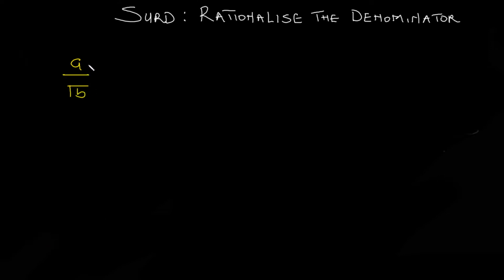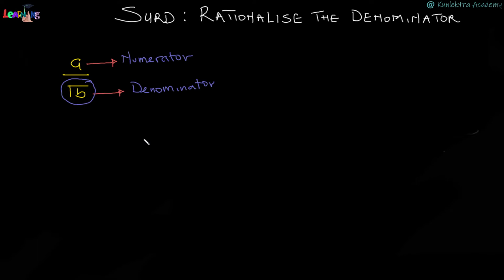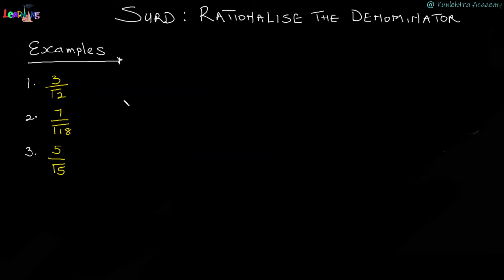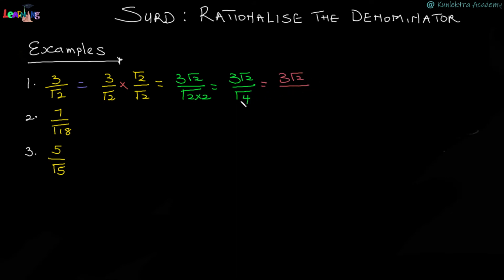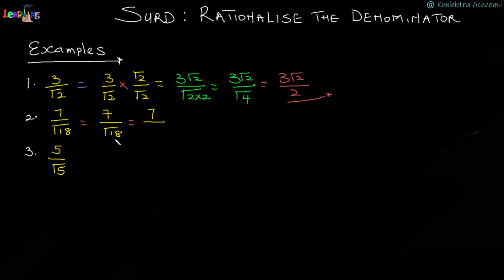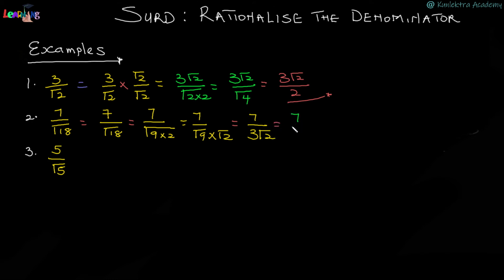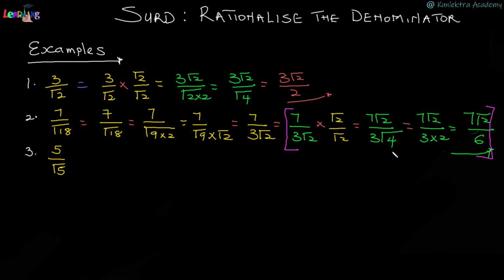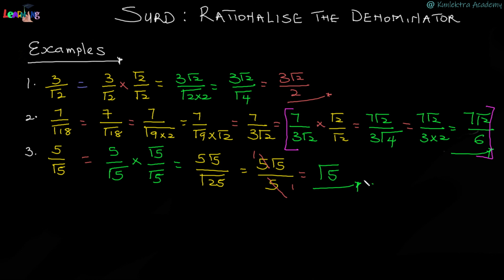Learn How to Rationalize a Denominator / Surds / Kunlektra Academy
learn how to rationalize a denominator and how to simplify radical expressions with variables in root form.